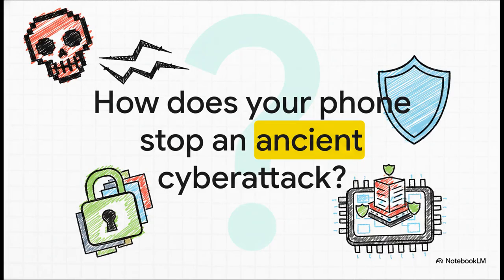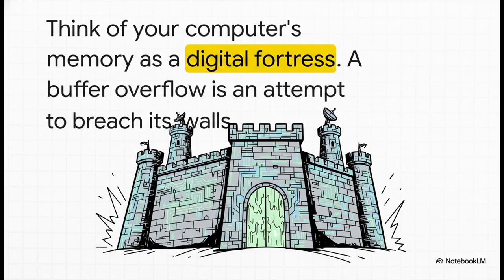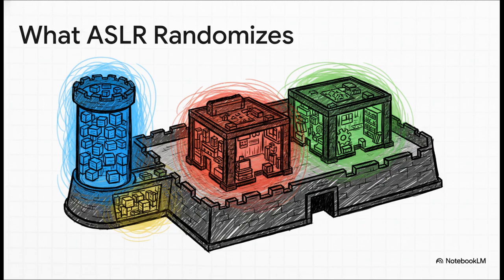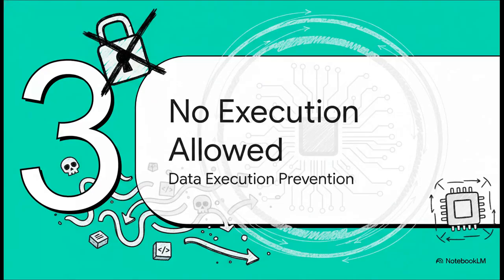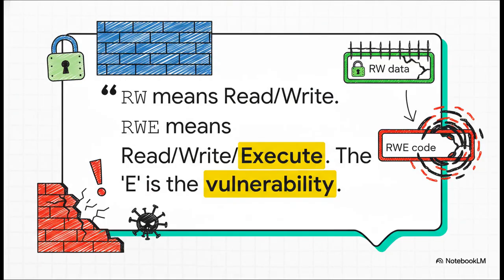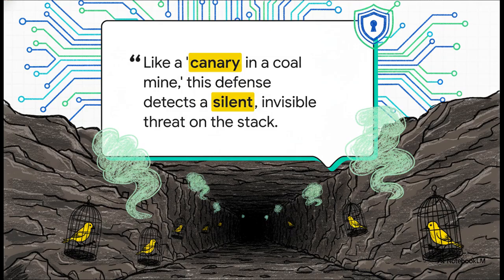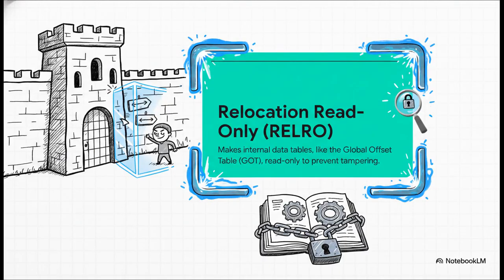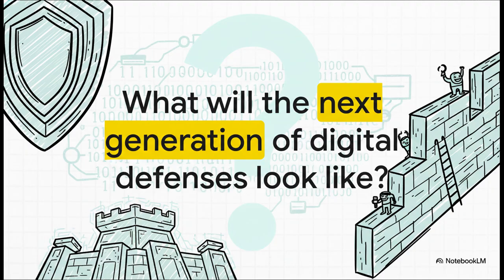Video - Protections and mitigations from buffer overflow attcks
- various protections from overflow attacks
- preventing and mitigating buffer overflow attacks